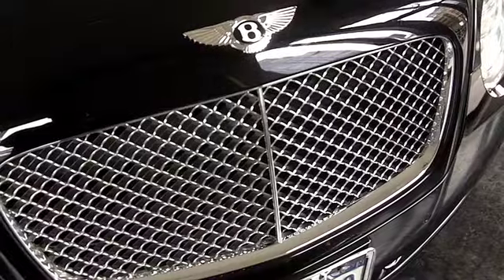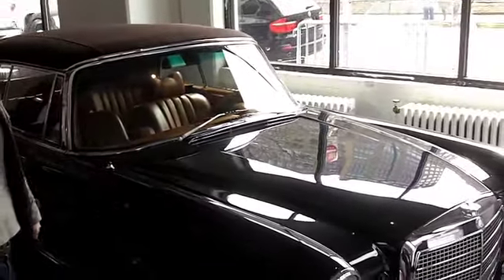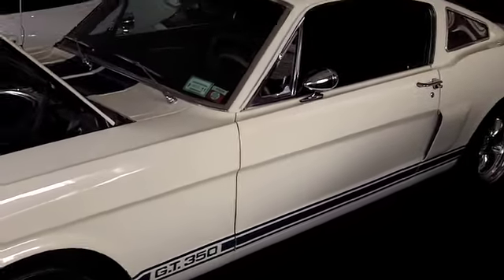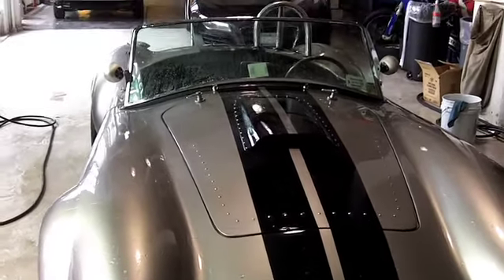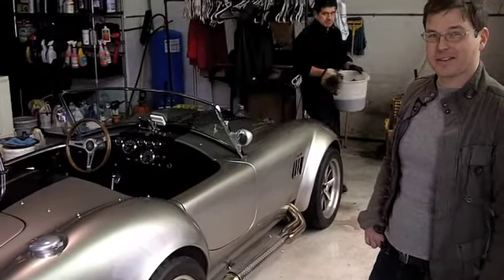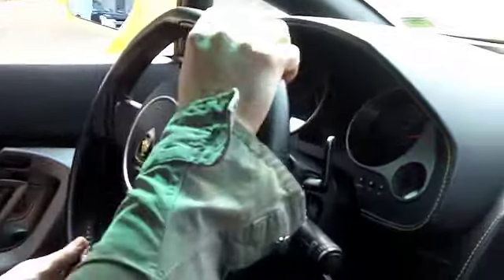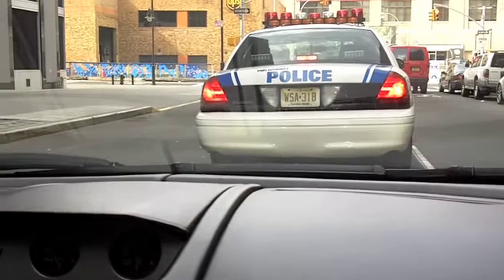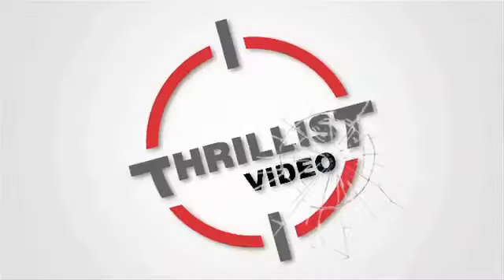Thrillist - Classic Car Club - New York, NY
The second NYC offering from the Euro-bred private club known for its "staggeringly stylish fleet of vintage and modern classic cars", CCC's new UES carriage house is fronted by a club room decked with for-sale touches like a red Chesterfield couch and various "automobilia" like a chandelier featuring a steering wheel from a '65 Mustang, though how they get an aging Milton Academy alum to just hang there is still a mystery! The new showroom's driveable whips kick off with vintage badass-ness like a sea foam green 1955 550 Porsche Spyder, and a silver-with-black-racing-stripes '67 Shelby Cobra, the purchase of which would leave your bank account Gone in Sixty Seconds. They also rock more modern rides, letting you settle the eternal Italo-battle by cruising in a 2006 Lambo Gallardo, a 2005 Ferrari 430, and a fresh-from-the-factory 2011 Ferrari 458 in a metallic hue called Pazzi Blue, which ironically will make everyone else pazzi-tivey green